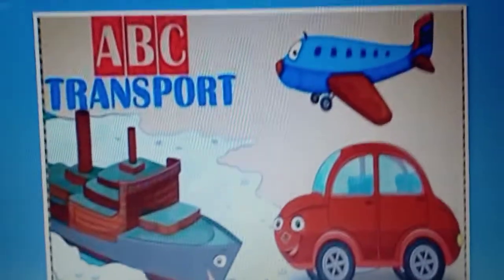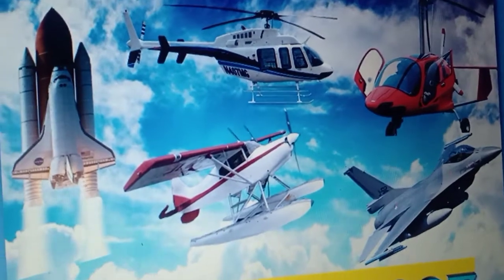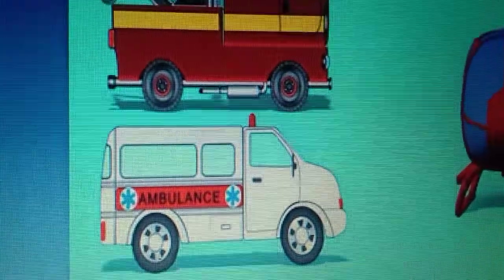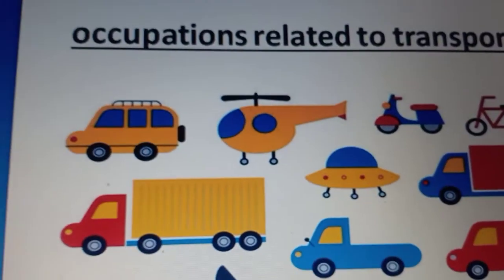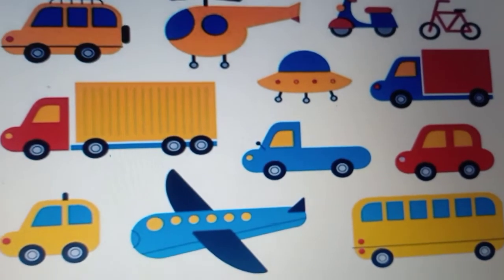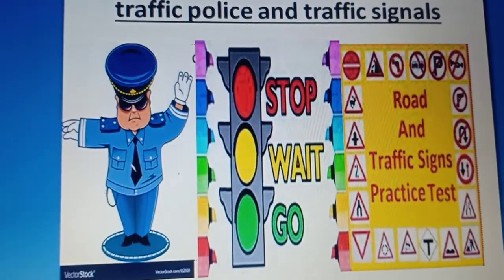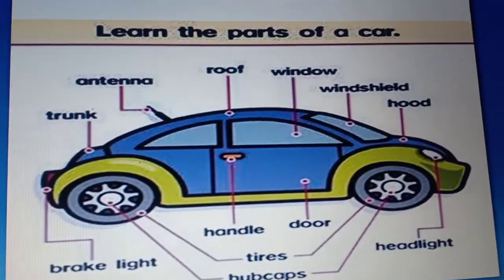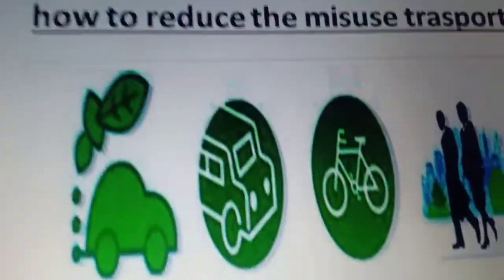1 EVS Ch-12 Transport